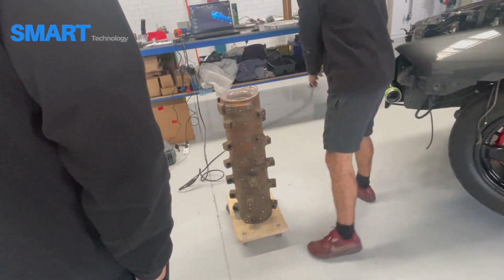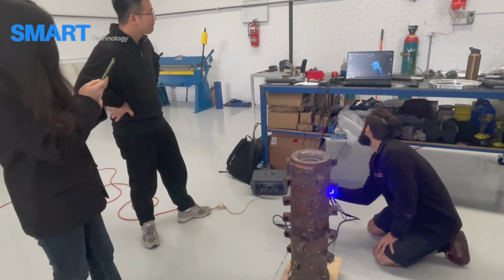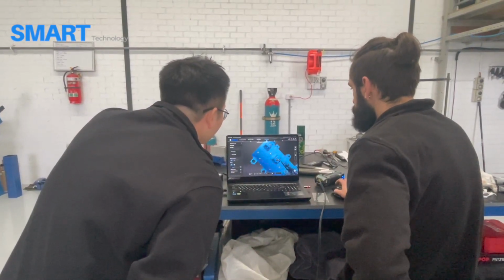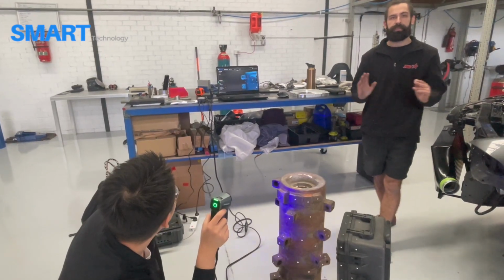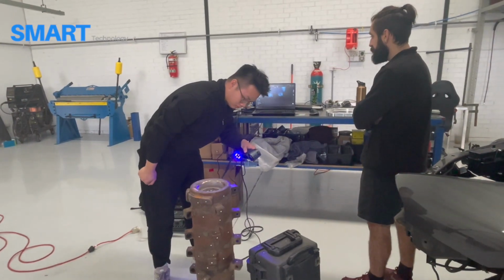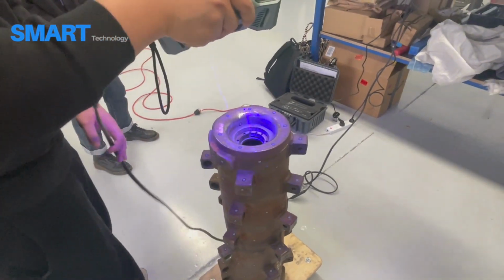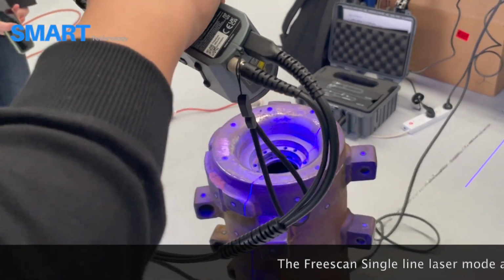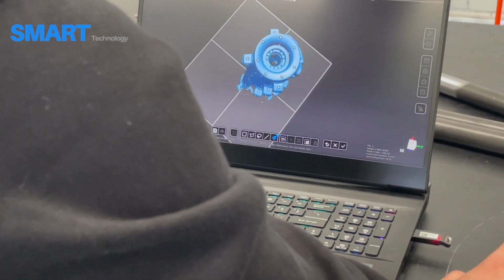Freescan Combo Demo with Dillon Ornelas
This is a project demonstration using the new FREESCAN Combo - handheld metrology standard 3D laser scanner on a large machine cast 'crusher' core that required 3D scan data output. In the process the Freescan Combo was used in 26 line cross laser scanning mode and single line laser mode for finer  inspection.
This is record of the process.